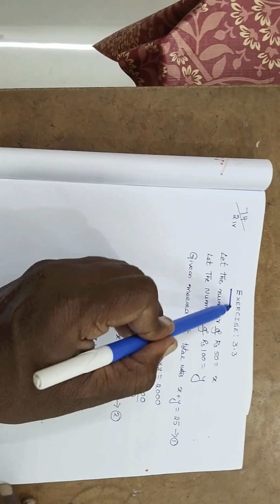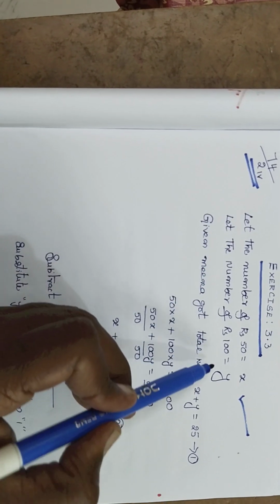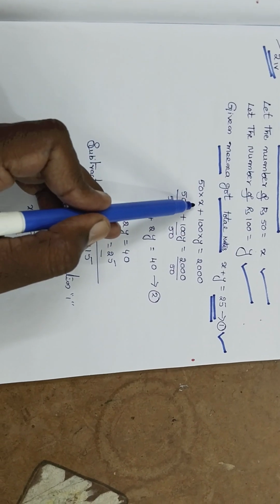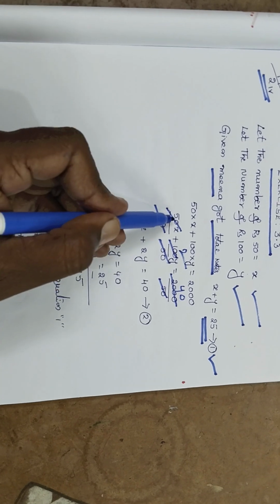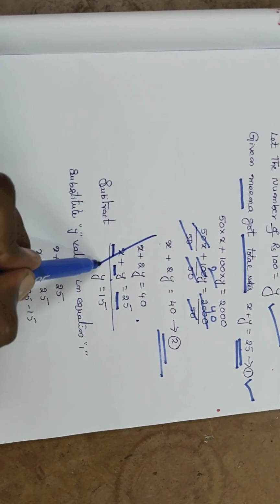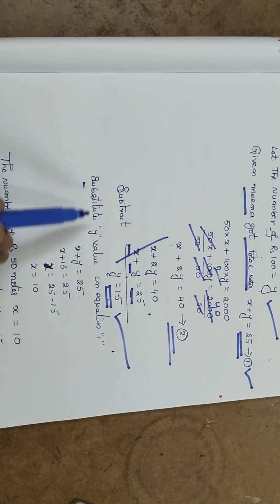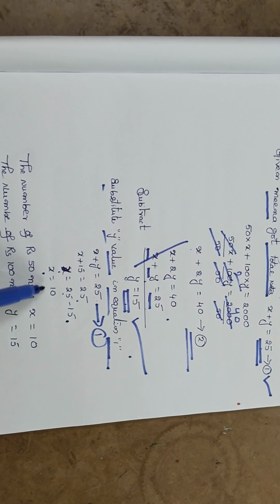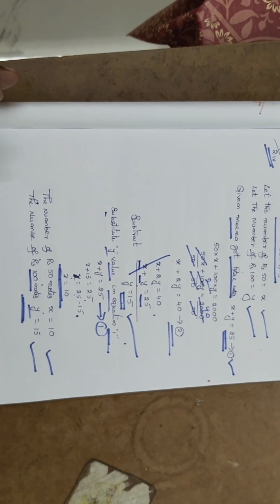CLASS:Xth CHAPTER:3 EXERCISE 3.3(2iv)PAIR OF LINEAR EQUATIONS IN TWO VARIABLES